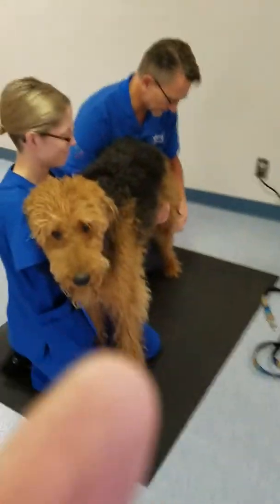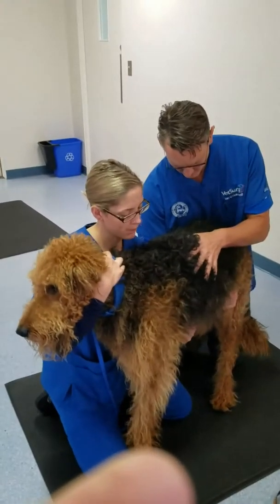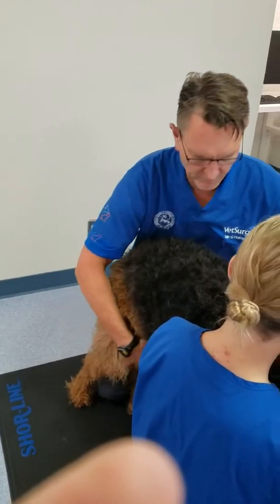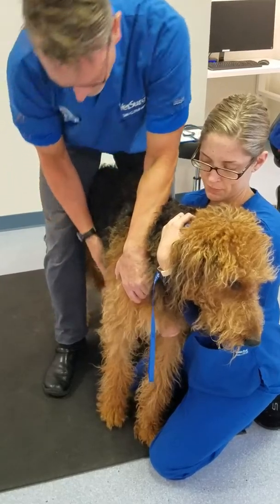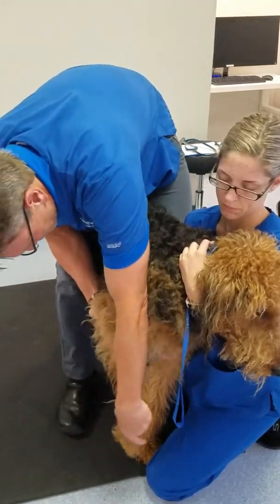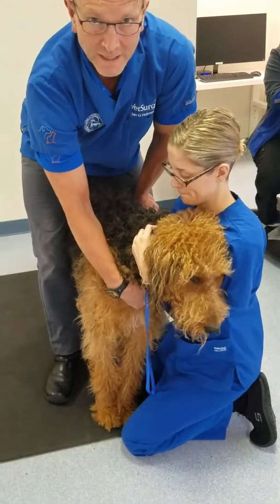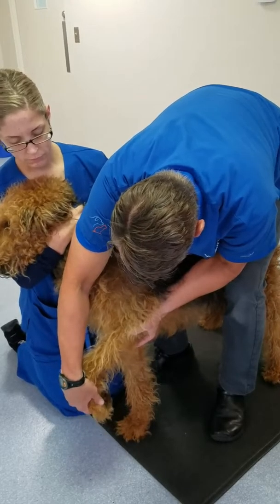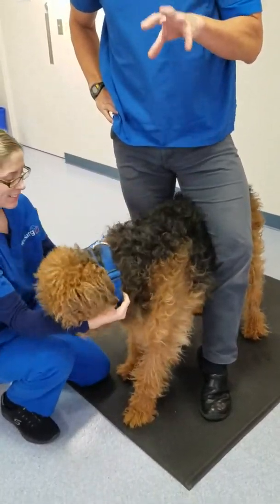Ben at Vetsurg with Dr. Holsworth